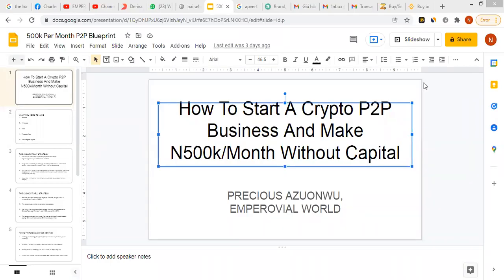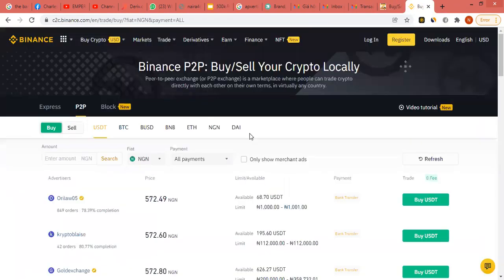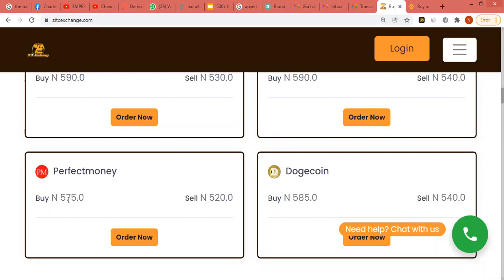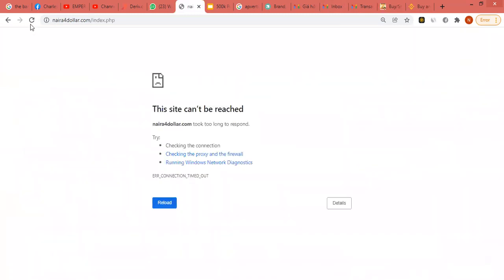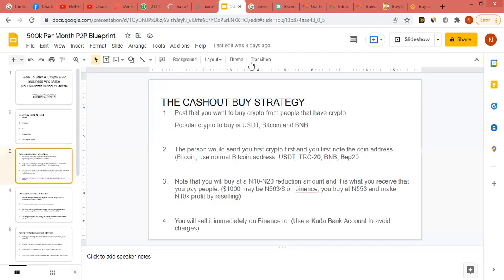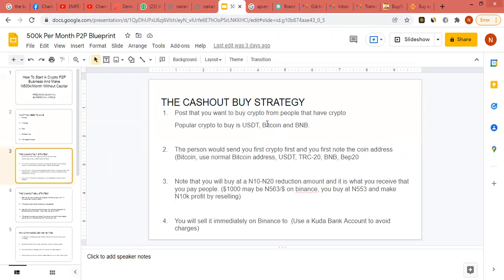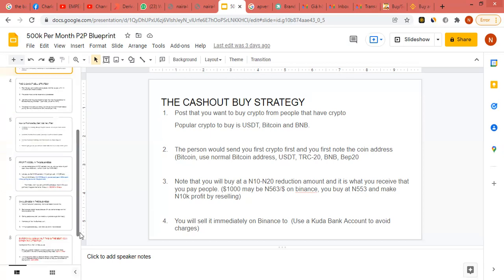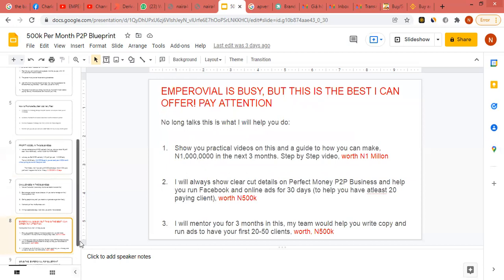How To Start Crypto P2P Business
In this video, I teach you how to start a Crypto P2P Business and make money consistently!